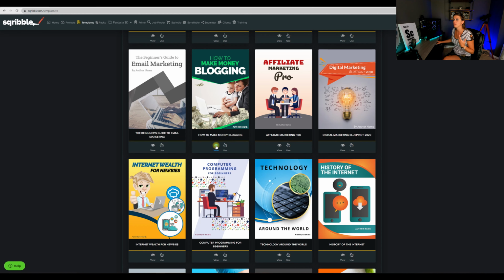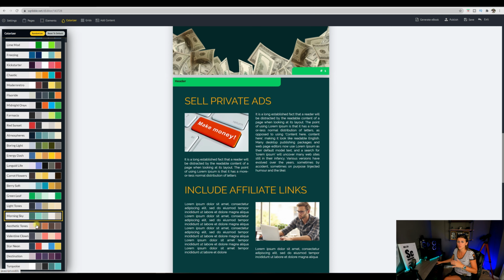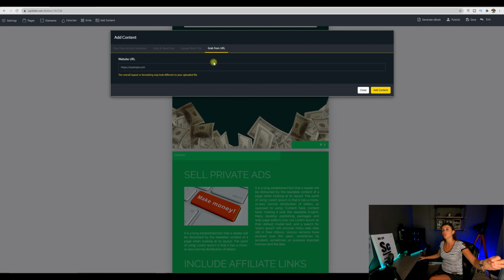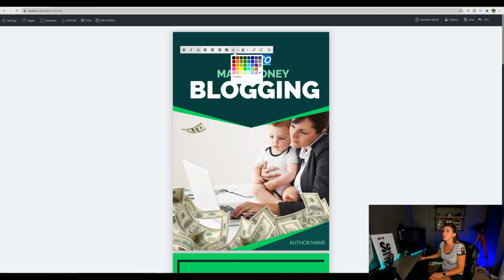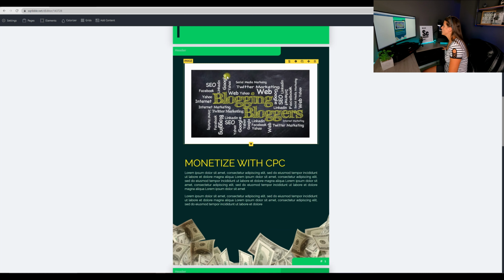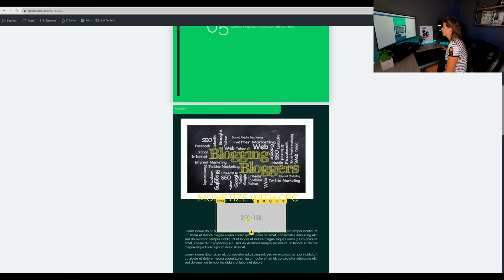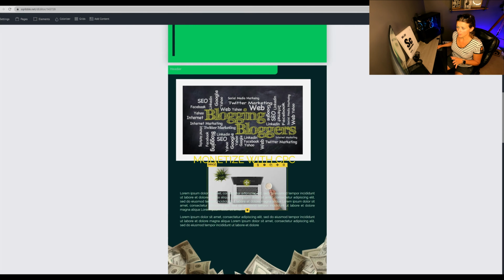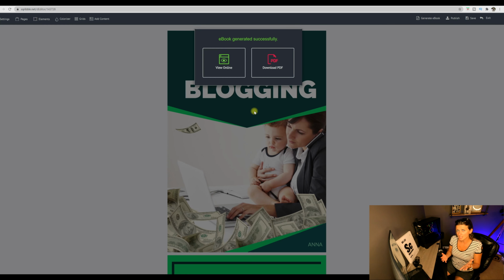How To Create an EBook (Sqribble)(eBook) Video 2021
How To Create an EBook (Sqribble)(eBook) Video 2021! Sqribble is the Worlds #1 eBook creator in the world for a reason!

It has an easy and simple interface with user friendly tools!

This video will give you Step By Step guide on How To Create An eBook in Sqribble.

Have you ever wanted to create an eBook?

But gave up on that idea because it is either too expensive to outsource or you simply don't have the time?

Well Sqribble will help you answer and solve everything related to creating an eBook!

eBooks are essential for everyone doing business online!

With Sqribble - in 3 Easy Steps you can have an eBook created in minutes!

Sqribble has so many templates to choose from that half the work is already done right then and there.

Here are the 3 Easy Steps in creating your eBook with Sqribble.

Step 2: Add Content

Step 3: Customize Press Generate eBook and you are all set!

With these 3 easy steps- You can have your ebook created in minutes!

Sqribble helps you create your eBook in minutes!

Sqribble has many eBook templates to work with as well!